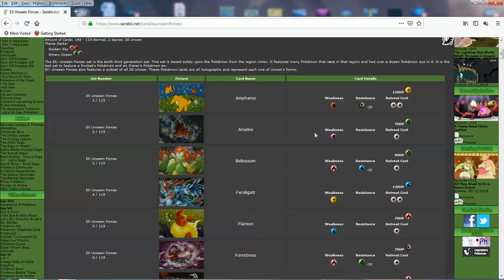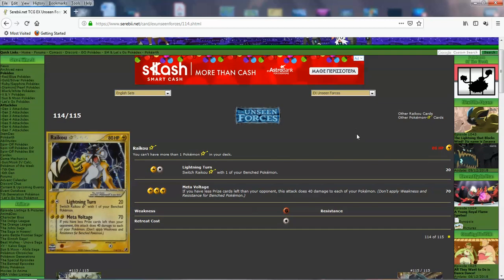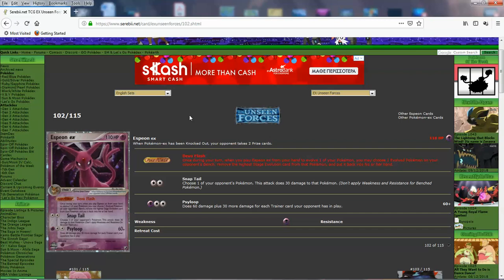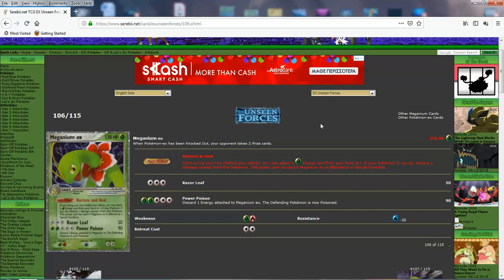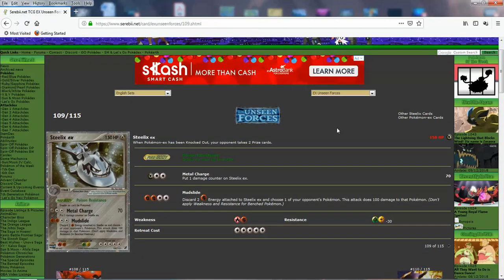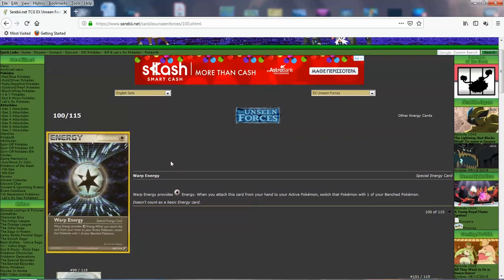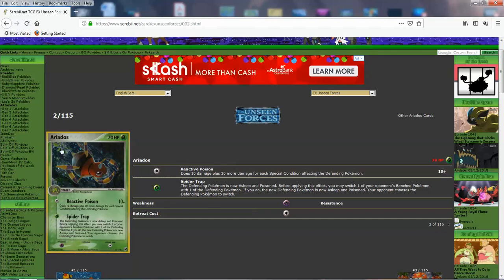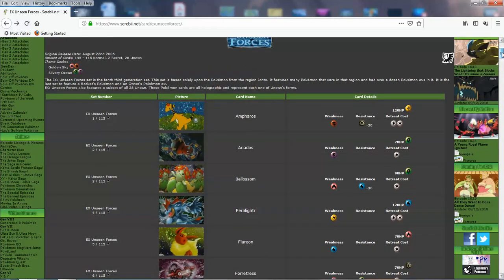Pokemon Sets from Past Formats ex Unseen Forces Set Review!!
Pokemon Sets from Past Formats is a series where I do a pokemon set review looking at the best and/or iconic cards from that set and talk about how those formats were in the pokemon tcg.

ex unseen forces like all of the ex series sets had its fair share of things that made it special, from being the biggest tcg set of the ex era, to having gold stars that numerically aren't secret rares and having a pokemon ex secret rare, celebi ex. Many of the ex pokemon here were total powerhouses and significant for many top decks of the era and in general, like all good ex sets the set is filled with cool cards all around.